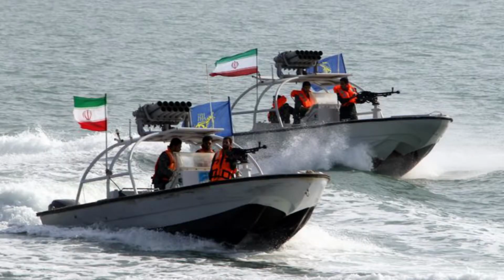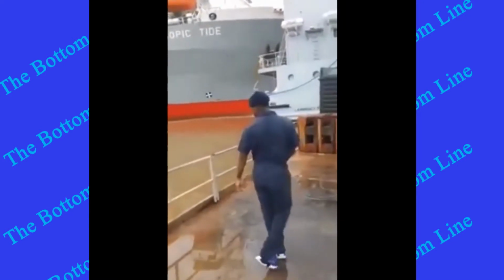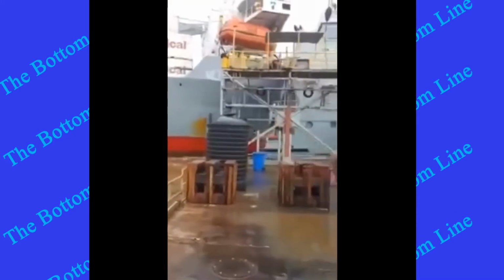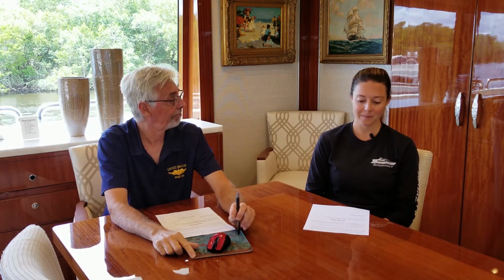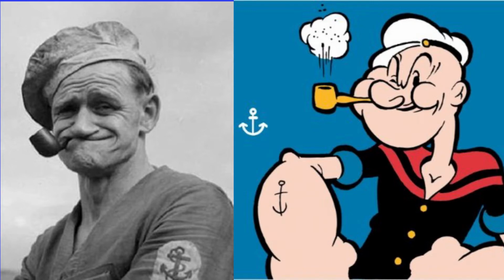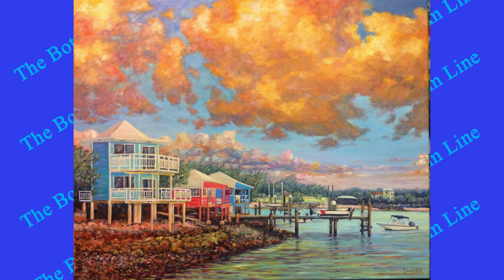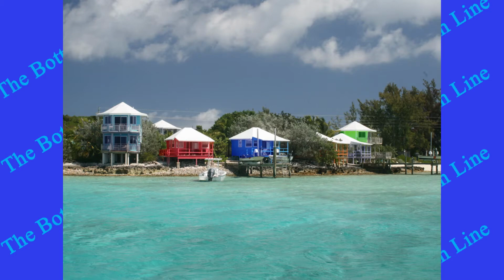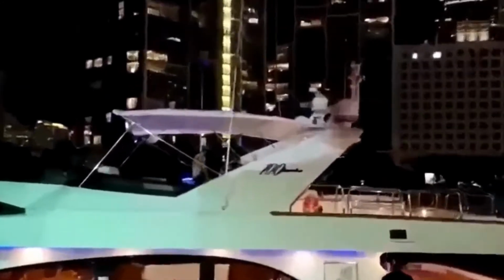The Bottom Line S2E18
The Bottom Line S2E18 Yacht industry news, Jeff Bezos new yacht, Captain gets into a fist fight with passengers,  Someone tries to shame Renaissance on social media.